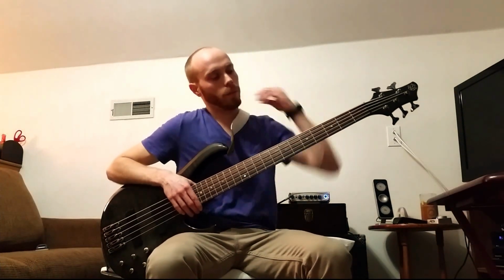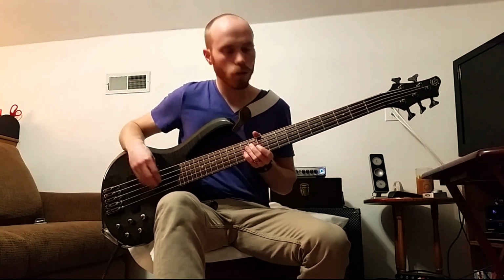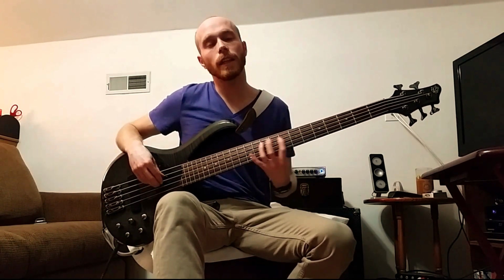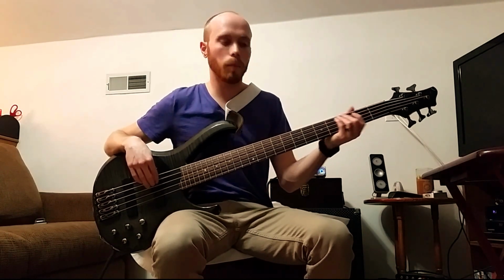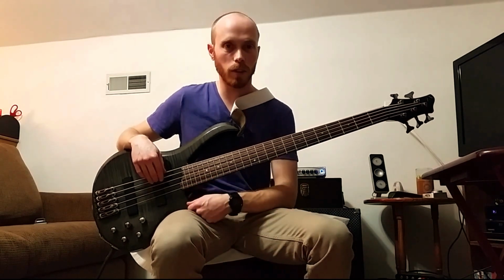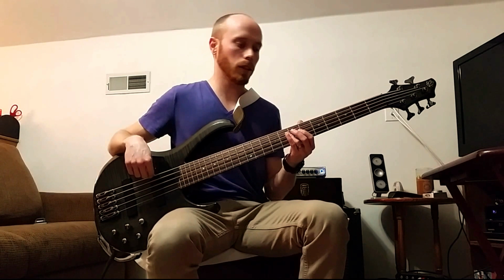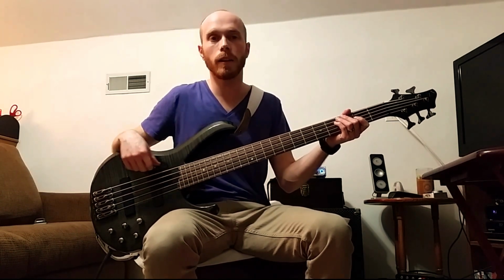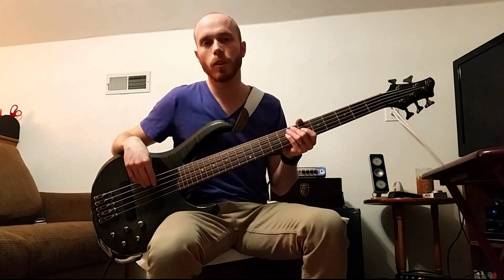David Glenn - Church Triumphant | ARCHIVES | Official Bass Tutorial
Official Bass Tutorial Written & Taught by Jesse Wood. (P)(C)2015 Evident Music.

RECOMMENDATIONS:
~ Reverb: Used gear for less - reverb.jessetvbass.com

Reviews, tutorials, & ambient bass guitar sounds guaranteed to test what you ever thought was sonically possible. I truly hope you enjoyed this video!